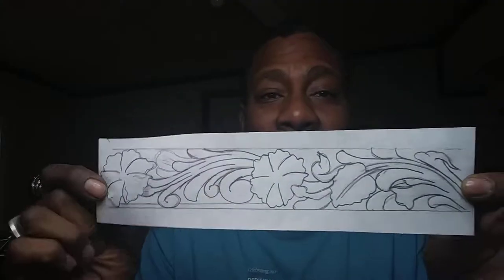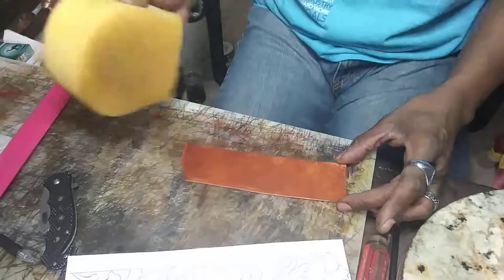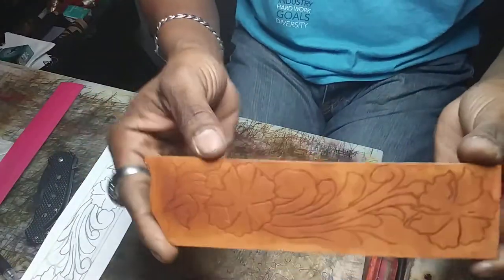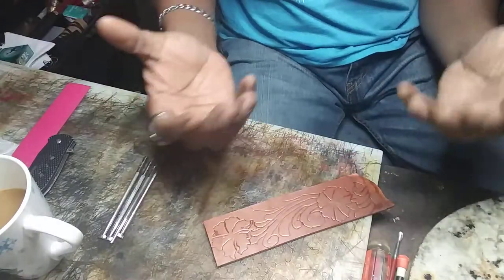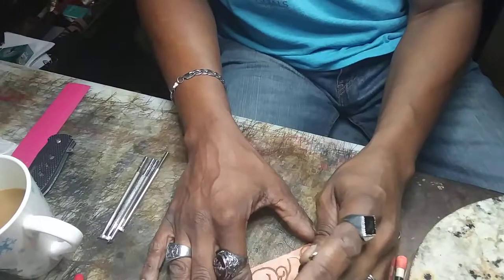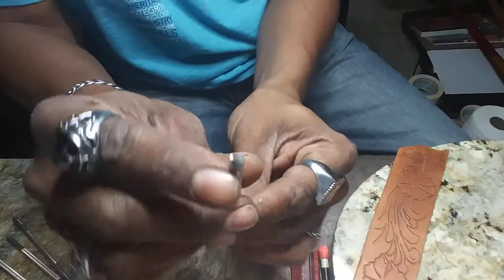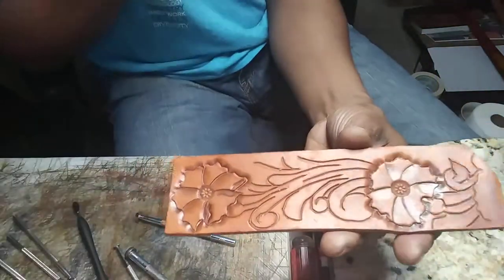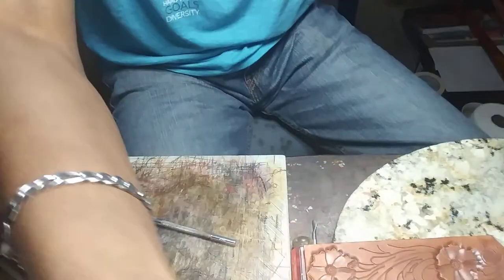Part 3 DIY Sheridan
Transferring & tooling